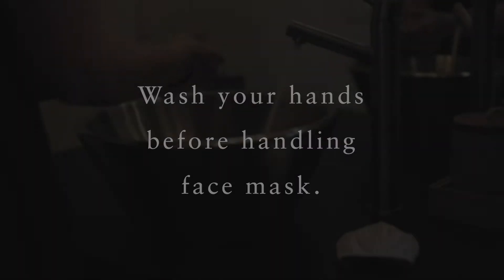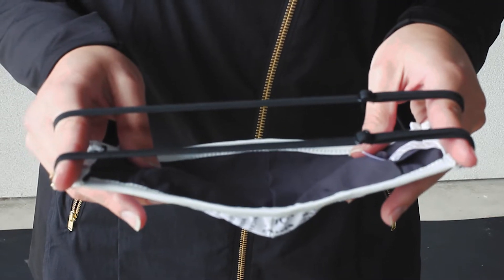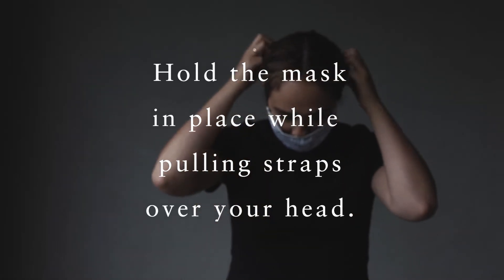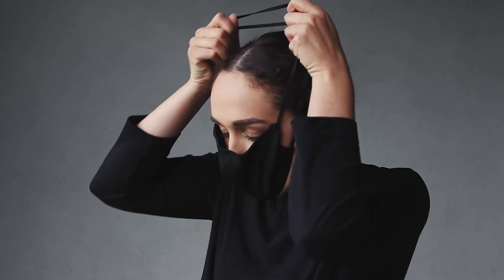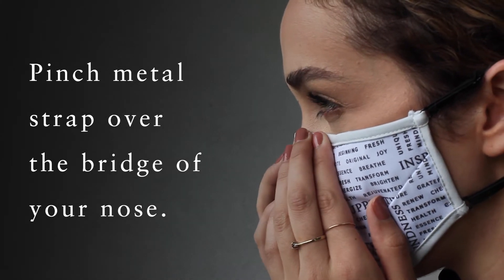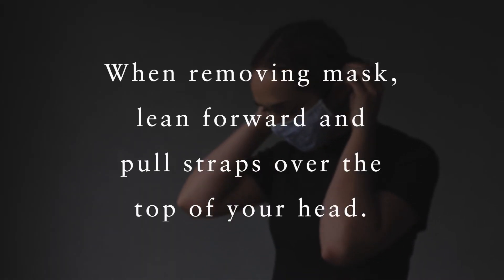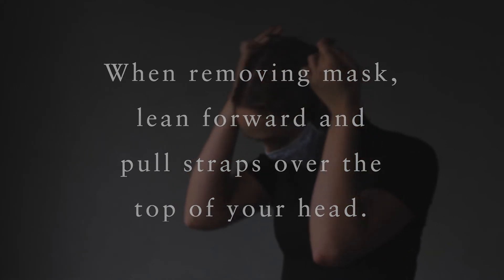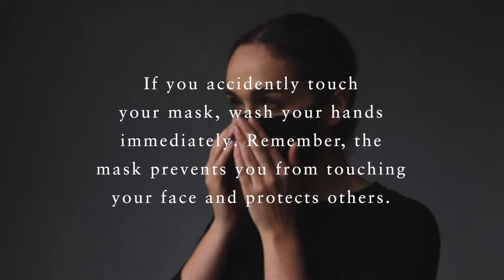Noel Asmar Uniforms / Face Mask Guide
5 Steps to Wearing your Noel Asmar Mask Safely

Before we get started, don’t forget to wash your hands before and after putting on your mask. Use soap and water for 20 seconds. Sing the alphabet song and you’ll be clean by the letter z.

Step 1 - Hold the Straps: Avoid contaminating the inside of your mask by handling your mask with the straps.

Step 2 - Face it Outwards: Ensure your mask is facing outwards to avoid getting any bacteria on your face.

Step 3 - Adjust the Straps: Customize the elastic straps to fit comfortably around your head.

Step 4 - Pinch the Nose Band: Pinch the bendable top edge of the mask around the bridge of your nose for the perfect fit.

Step 5 - Cover your Chin: Secure the bottom of the mask under your chin so your nose and mouth are totally covered. And remember, keep it on or off. Don’t rest your mask on your chin or forehead, always keep the same side out, and don’t touch it until you’re ready to remove it.